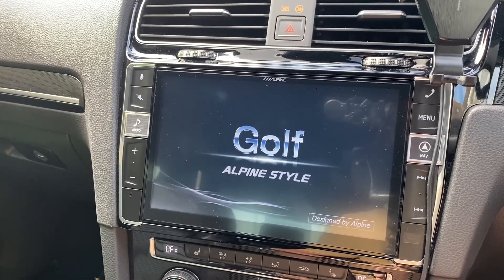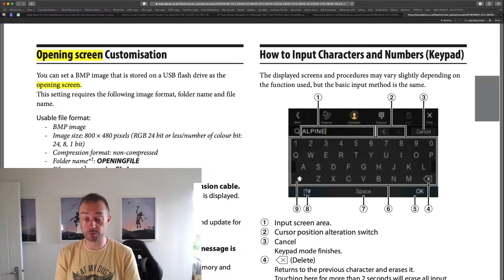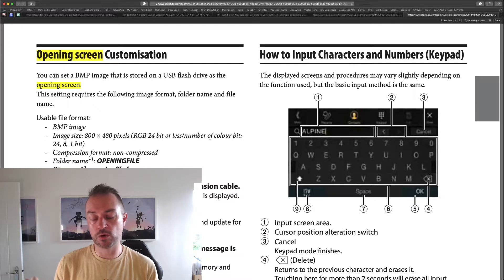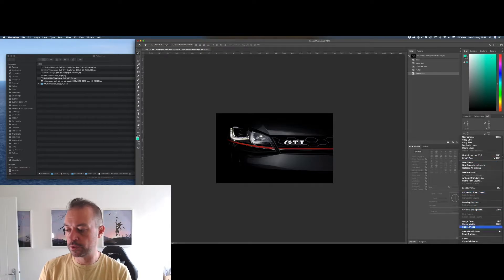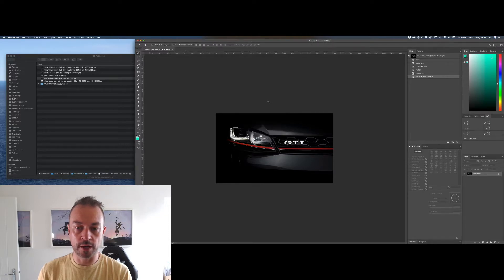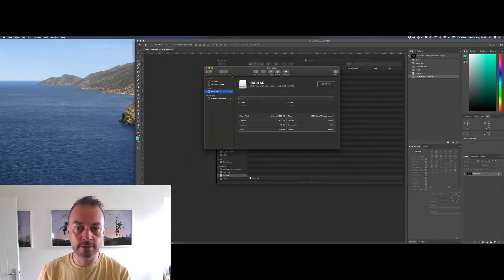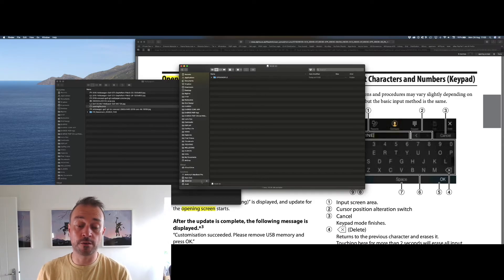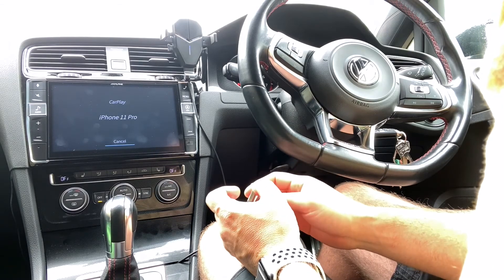How to customise an Alpine stereo receiver head unit opening launch screen - CarPlay Life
In this video, we give a step-by-step guide on how to customise the opening launch screen on an Alpine X902D-G7. This guide will also work with other Alpine aftermarket receivers that support opening screen customisation. To tell if your Alpine receiver supports this, check your manual mentions "Opening Screen Customisation".

To customise your opening launch screen you will need:
1) A compatible Alpine receiver
2) A 1bit,8bit or 24bit RGB BMP image file
3) A formatted FAT32 USB drive
5) Image software (Photoshop, GIMP, Pixelmator etc.)
4) USB port connected to your receiver

🍺  SUPPORT ME - BUY ME A BEER

TIMESTAMPS:

 0:00 - Intro
1:08 - Current opening screen
1:30 - Find if your Alpine is compatible
3:04 - File formats
4:40 - Creating the custom image
9:06 - Saving custom image
10:02 - USB drive types
11:03 - Formatting USB drive
12:14 - Files & folders
13:44 - Installing opening screen
15:13 - Testing the opening screen
16:16 - Wrap up